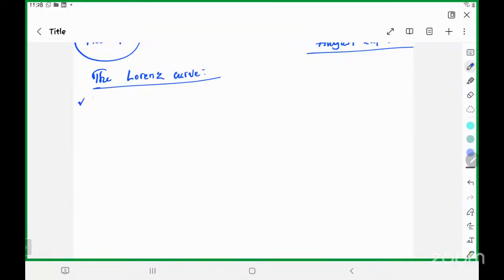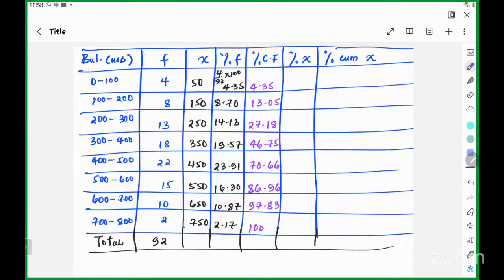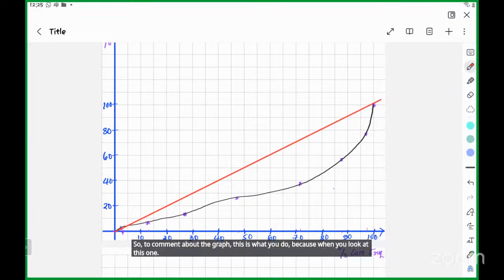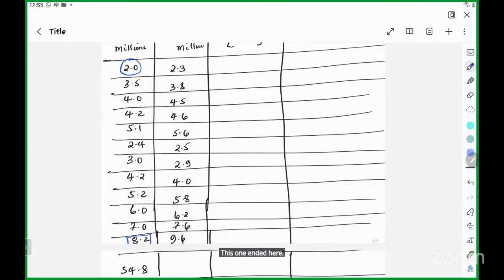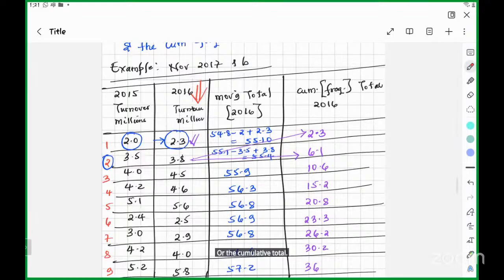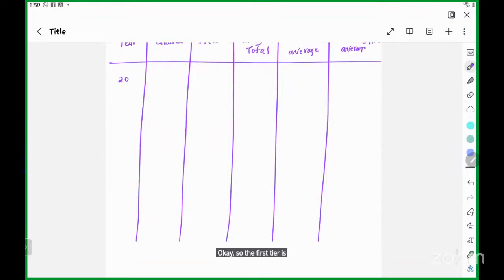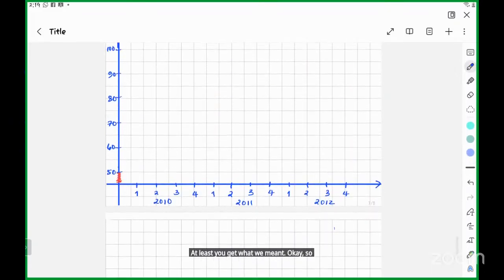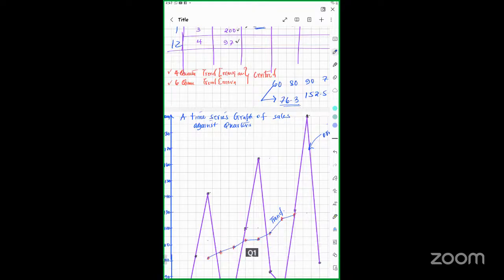PROBONO SESSION IN PREPARATION FOR QUANTITATIVE TECHNIQUES CPA EXAM AUGUST 2025